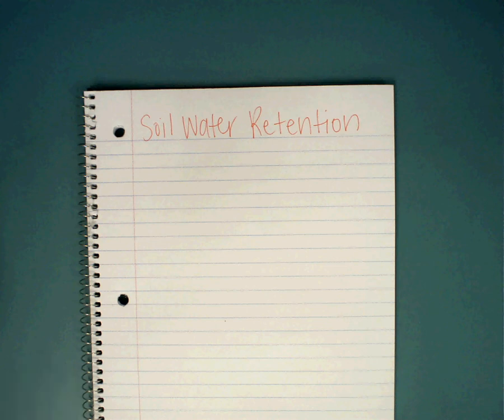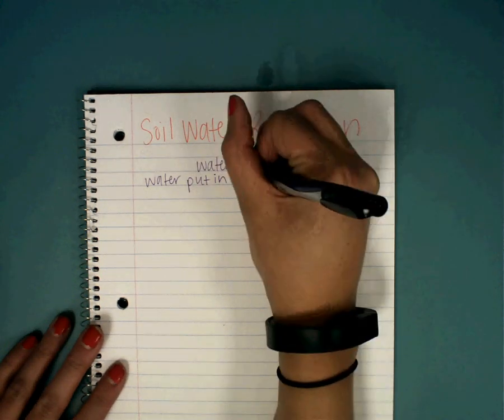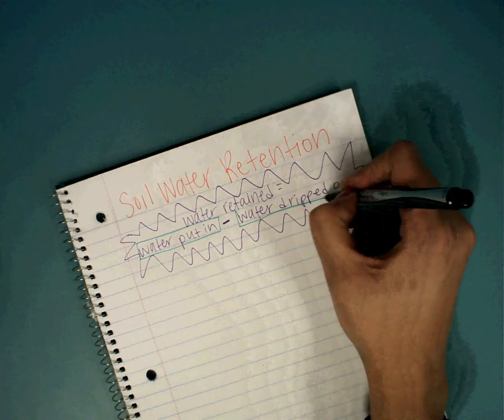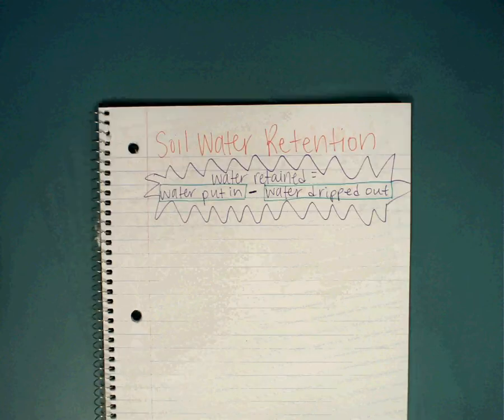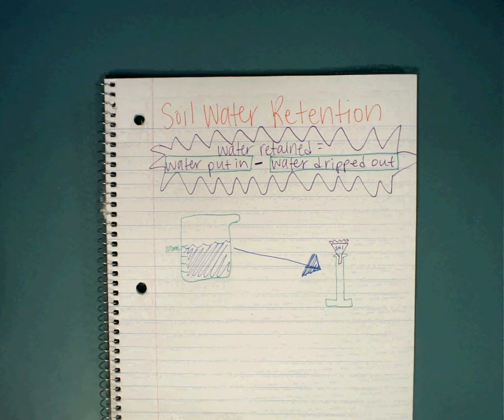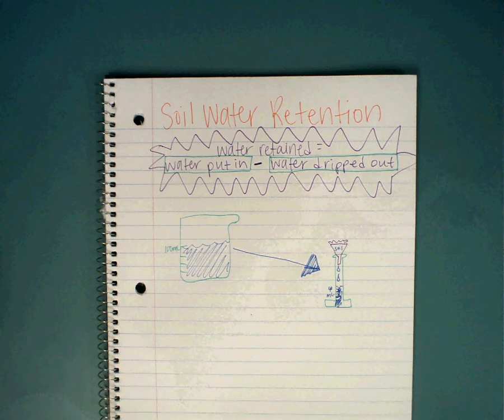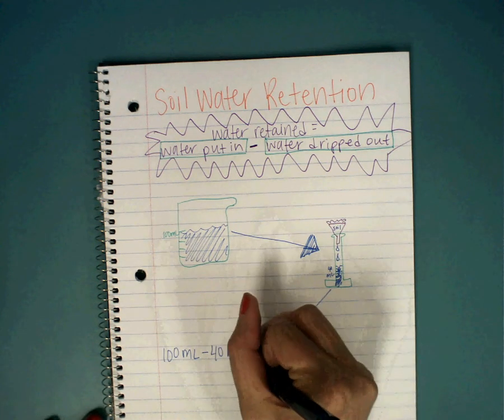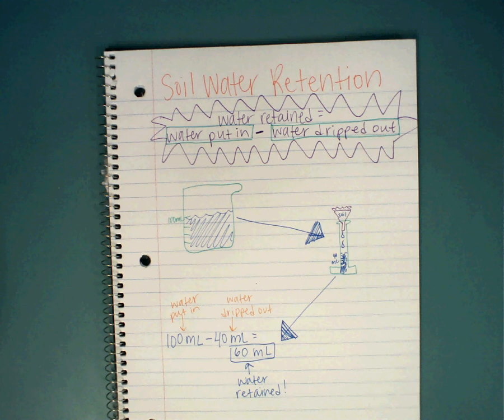Soil Water Retention FHW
How do I calculate how much water soil has retained?

4.7A: Examine properties of soils, including color and texture, capacity to retain water, and ability to support the growth of plants